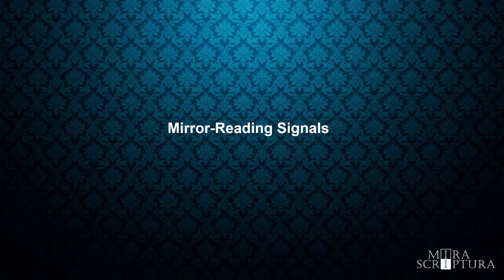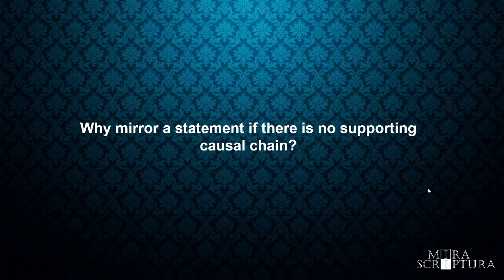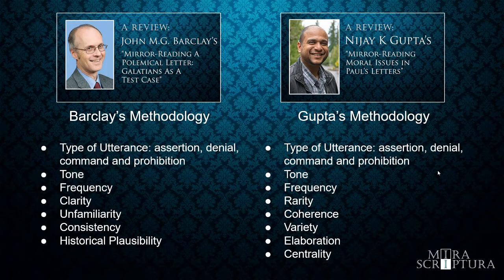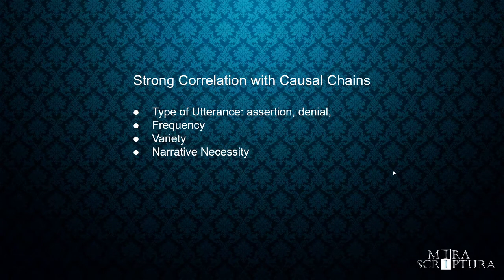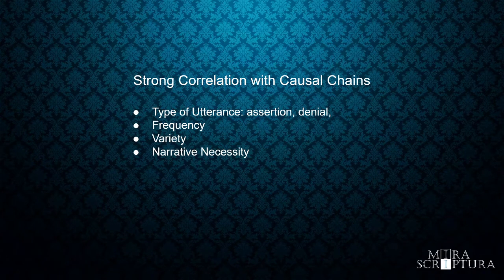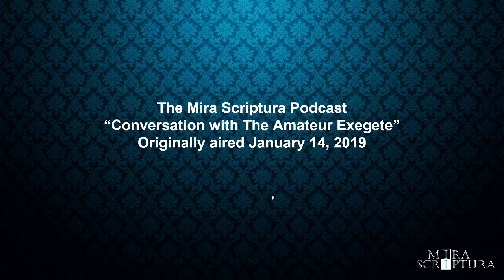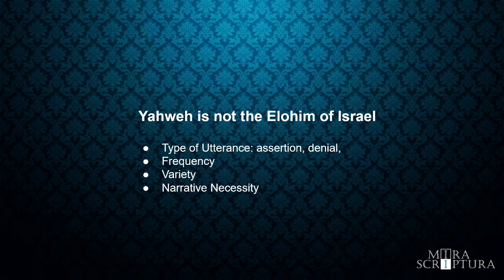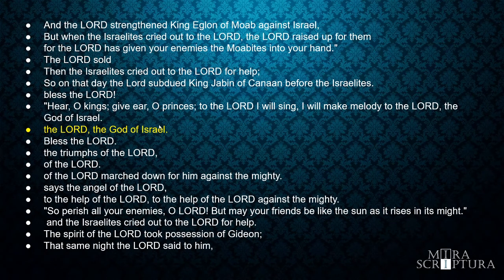Mirror-Reading Signals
I explain why I mirror some of the Biblical text even though they lack causal chain evidence.   I respond to Amateur Exegete's question as to why I mirror the statement "Yahweh was the Elohim of Israel" even without a causal chain.